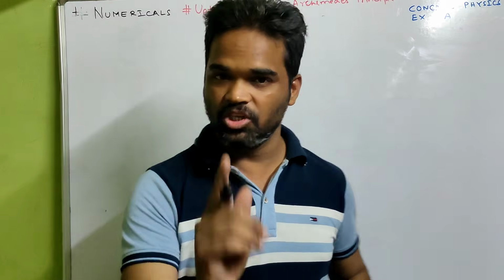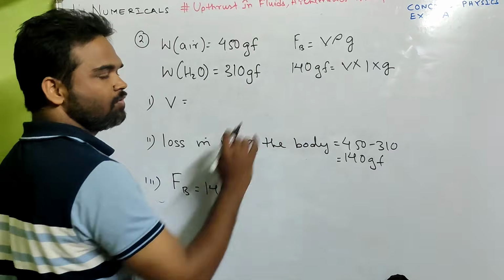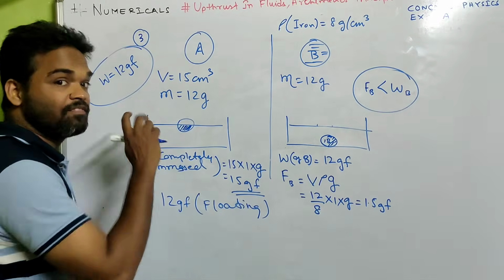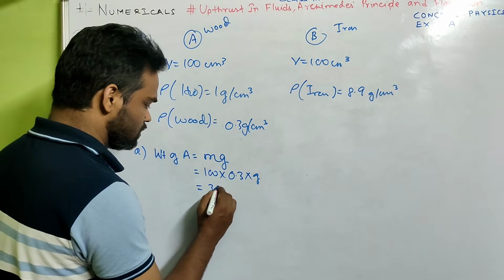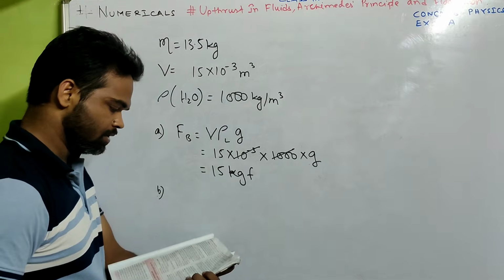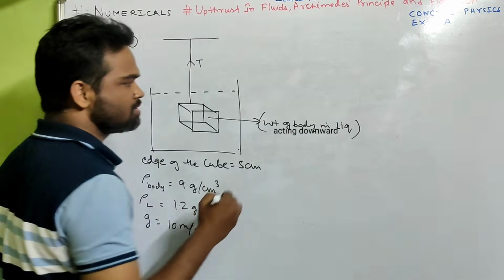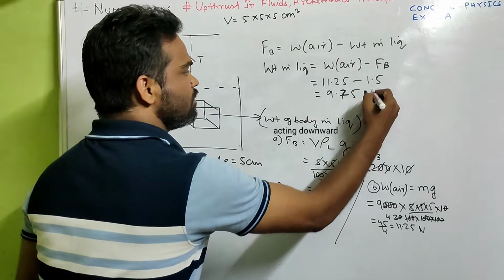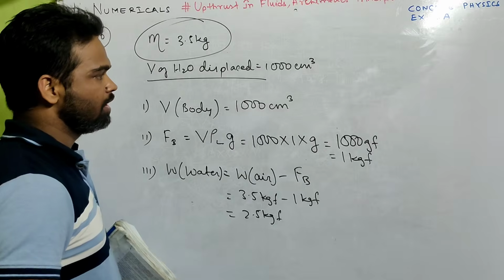Numericals On Upthrust In fluids, Archimedes Principle and Floatation Class 9 ICSE ,Concise Physics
Numericals on Upthrust in Fluids , Archimedes Principle and Floatation
Concise Physics ,Selina
Exercise 5A